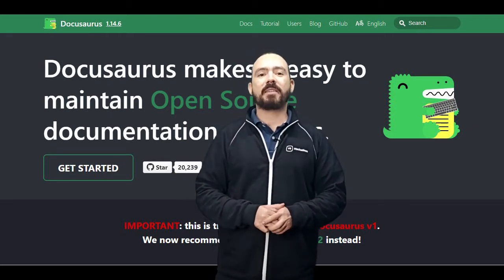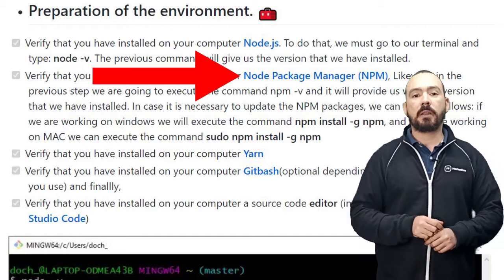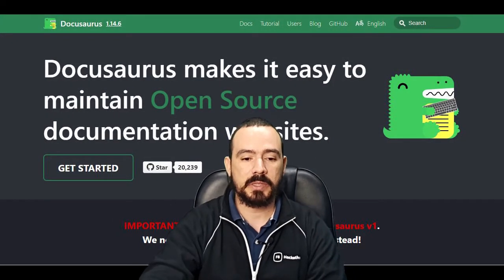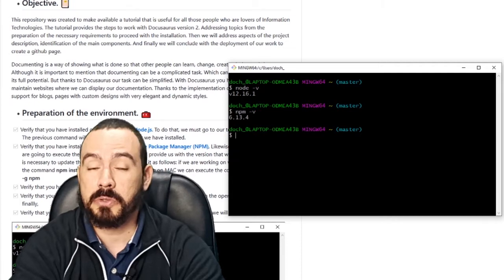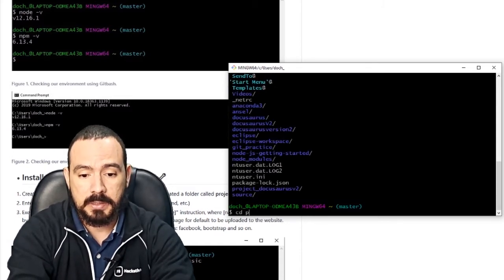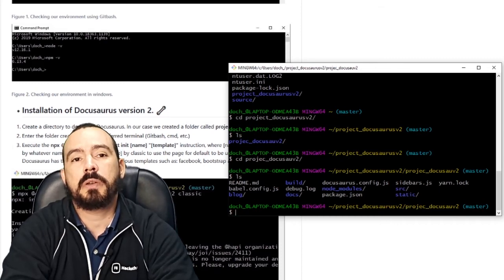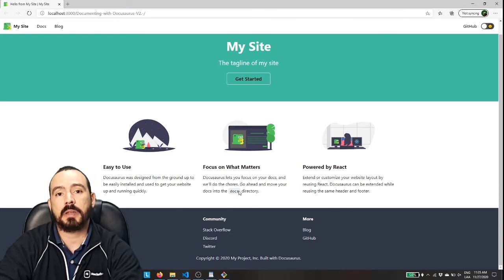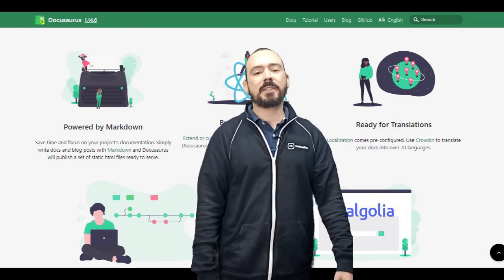Documenting with Docusaurus Version 2 [ENGLISH VERSION]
In this series of video I will share with you how to install Docusaurus version 2 and deploy the application in localhost and then upload all your work in a  github repo. I hope you can enjoy this video.

The link to access to the repo of this tutorial is